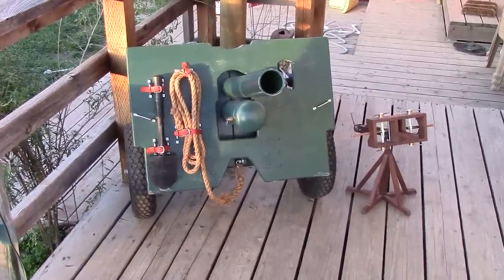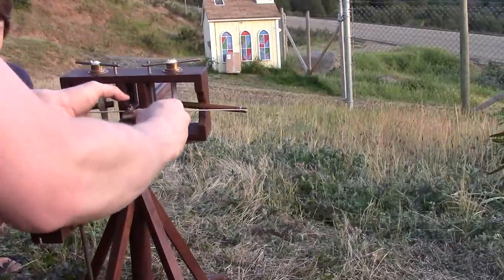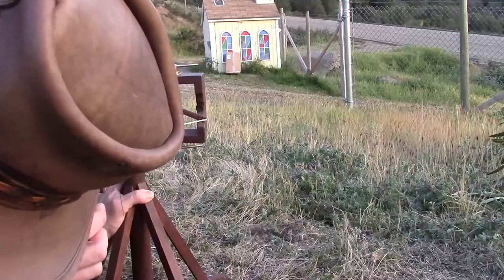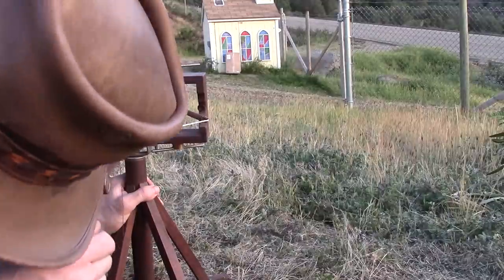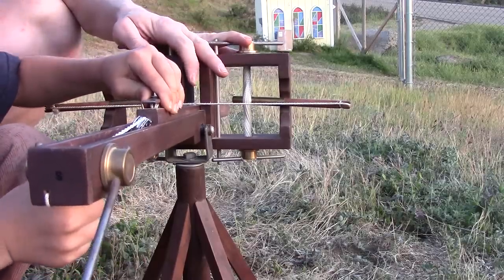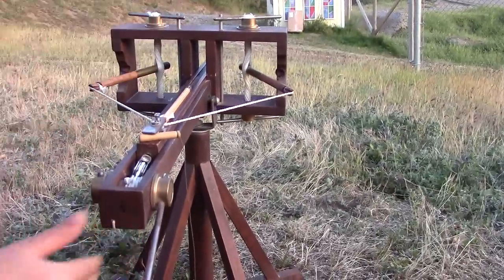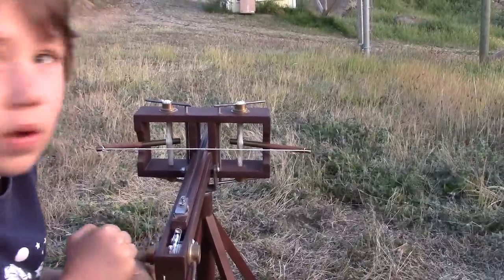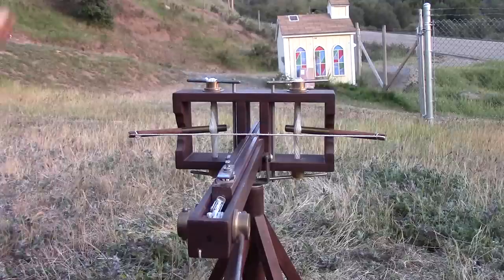Miniature Roman Scorpion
Artillery from the days of the Roman Empire, miniature version.  Fun toy.